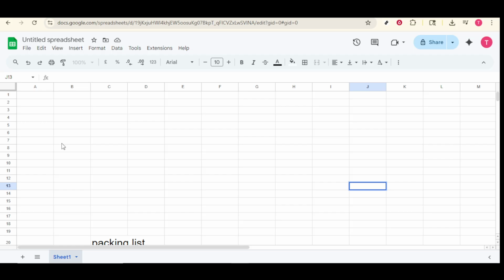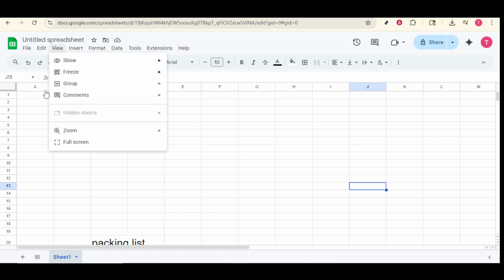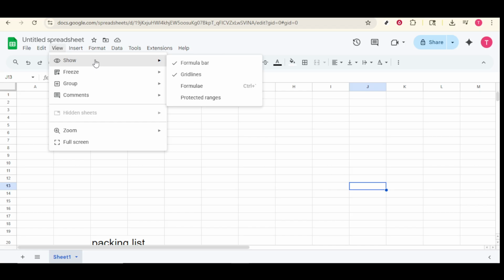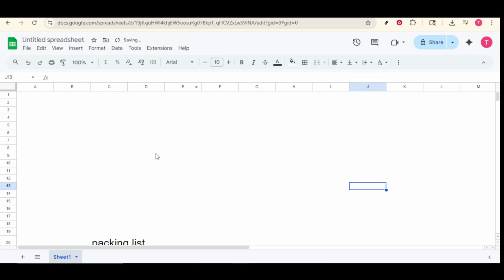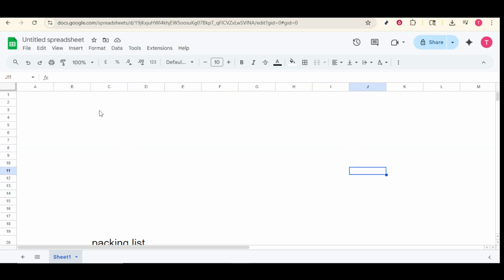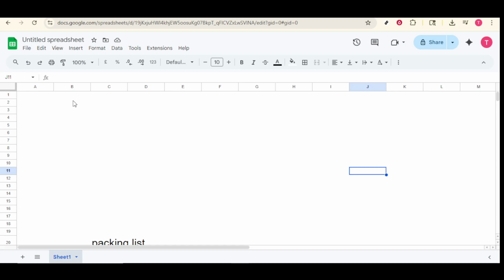How To Remove Gridlines In Google Sheets